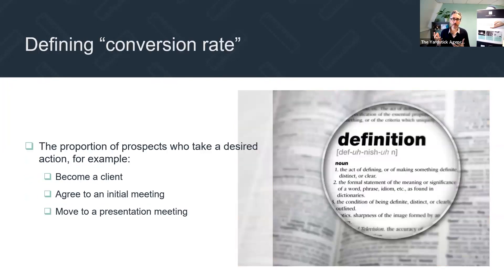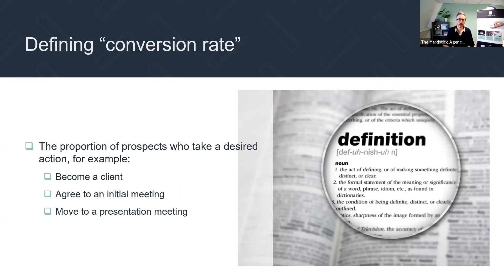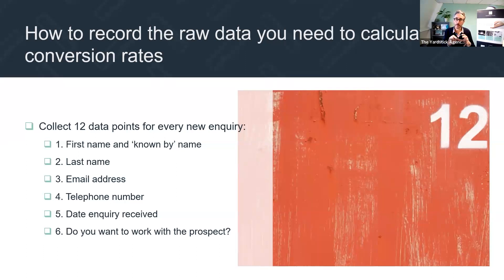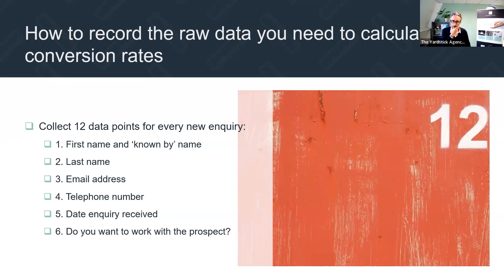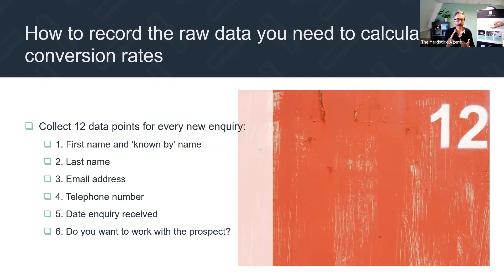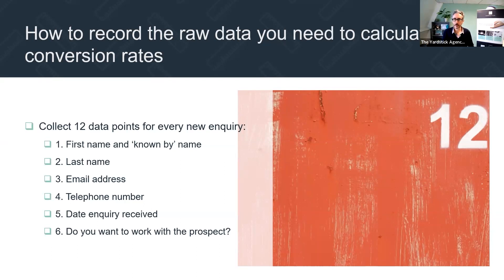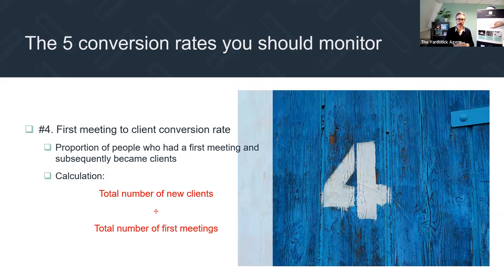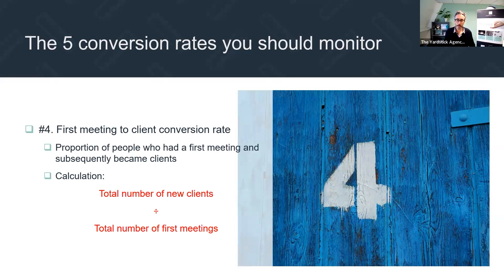How to boost growth, and cut costs, by improving your conversion rates